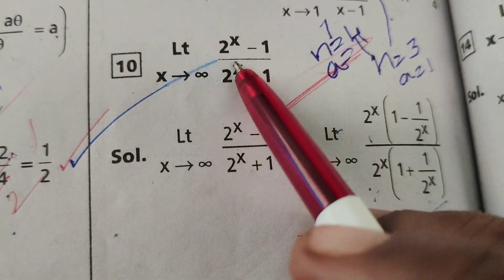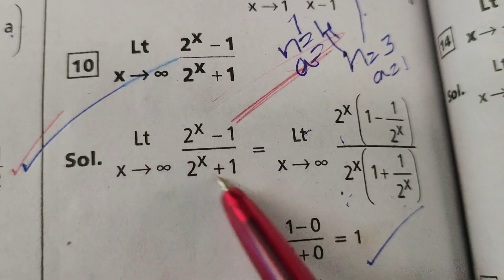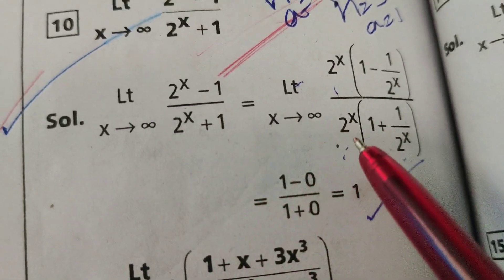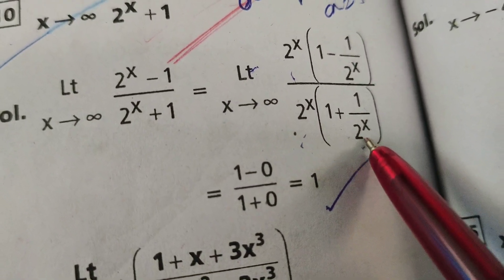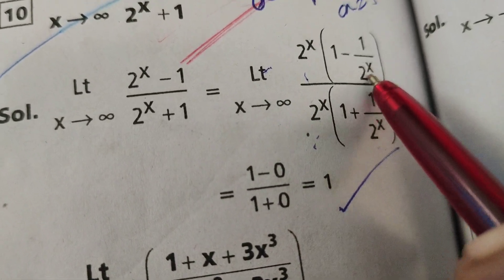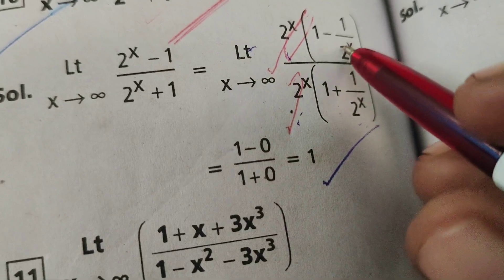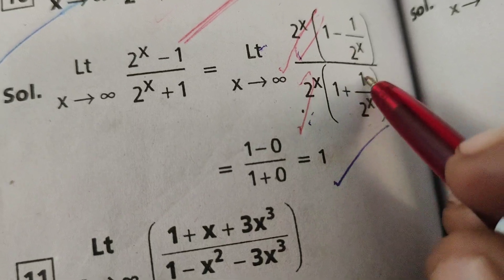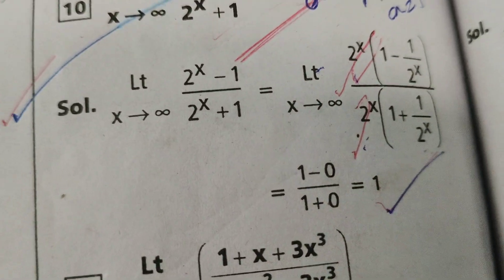Solve limits problem